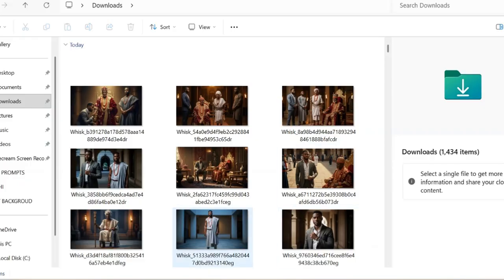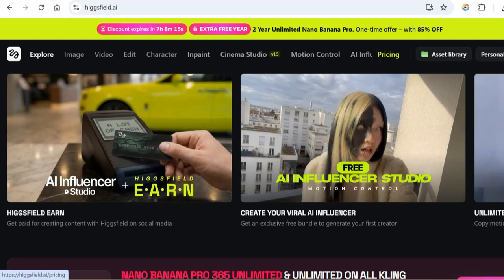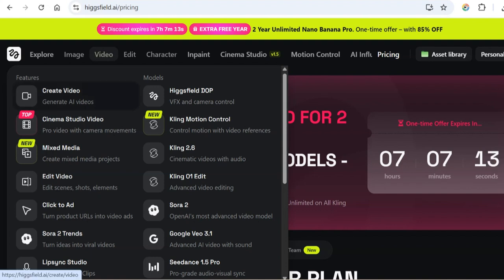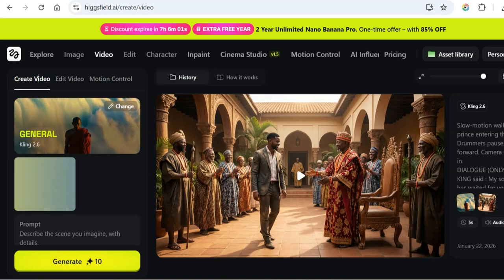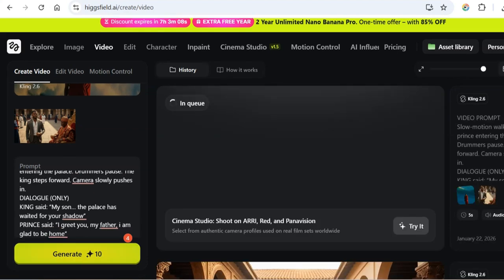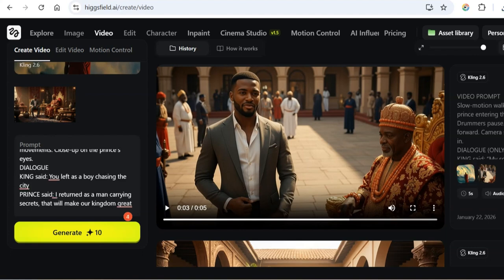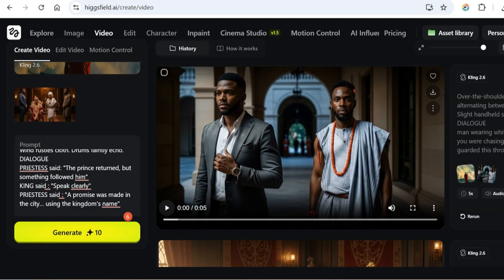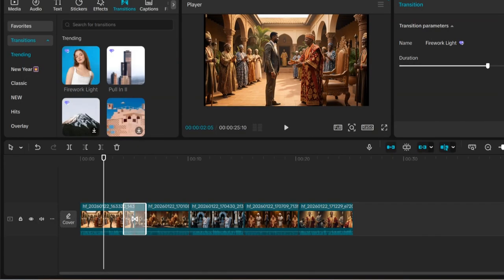How I Created a Nollywood Movie With AI (Step-by-Step Tutorial)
In this video, I show you exactly how I created a Nollywood-style cinematic movie using AI.

I used Higgsfield AI with the Kling 2.6 video model, and the result was a high-quality, realistic, movie-level output that looks like a modern Nollywood short film.

How to plan Nollywood-style scenes for AI

How to write cinematic prompts that actually work

How to use Kling 2.6 inside Higgsfield for realistic motion

How to achieve a royal, dramatic Nollywood movie look

How to avoid common AI video mistakes

If you’re a filmmaker, content creator, storyteller, or beginner exploring AI video creation, this video will help you understand how to turn ideas into cinematic AI movies.

👉 No confusion. No guessing. Just clear steps and real results.